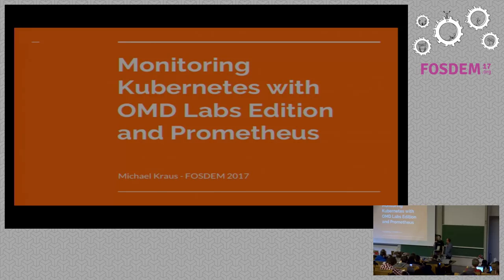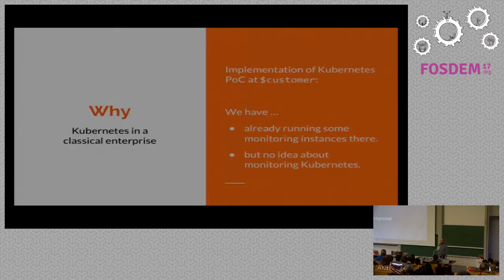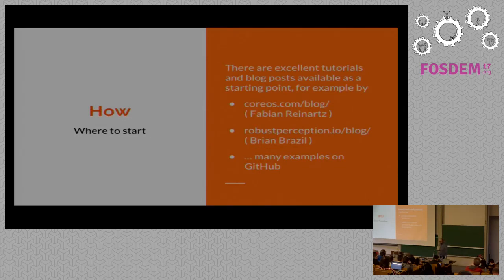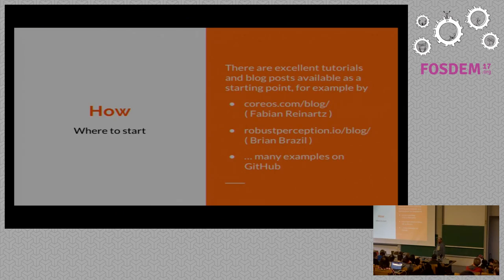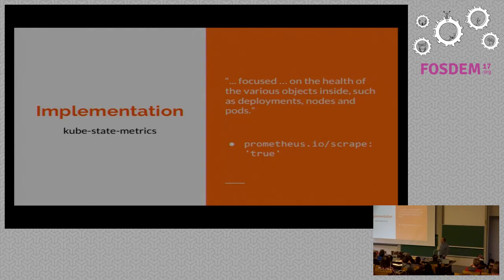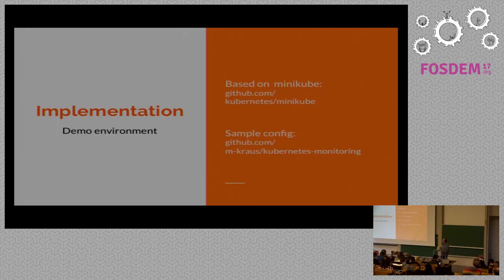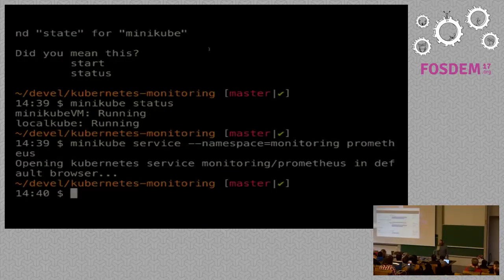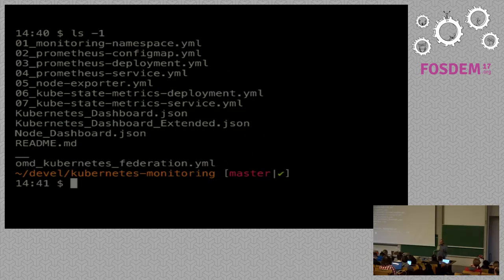Monitoring Kubernetes with OMD Labs Edition and Prometheus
by Michael Kraus

Prometheus is an open source monitoring tool - unlike traditional tools likeNagios, Prometheus implements a white-box monitoring approach: Applicationsactively provide metrics, these metrics are stored in a time-series database,the time-series data is used as a source for generating alerts. Prometheuscomes with a powerful query language allowing for statistical evaluation ofmetrics. Many modern infrastructure components have Prometheus metrics built-in, like Docker's cAdvisor, Kubernetes, or Konsul. Prometheus' servicediscovery mechanisms make monitoring these components very easy.

The OMD Labs Edition is a collection of proven monitoring tools like Nagios orIcinga together with newcomers like InfluxDB and Grafana to provide a best-practice monitoring platform with advanced features like multi-tenancy. OMDLabs Edition bundles exclusively open-source tools and is itself developedopen-source.

By adding Prometheus to its stack, OMD Labs Edition is also ready for cloud-native applications. As such it eases the integration of traditionalmonitoring with the needs of dynamic cloud monitoring.

This talk gives an introduction on how to integrate Kubernetes monitoringusing Prometheus into the OMD Labs Edition.

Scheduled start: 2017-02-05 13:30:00